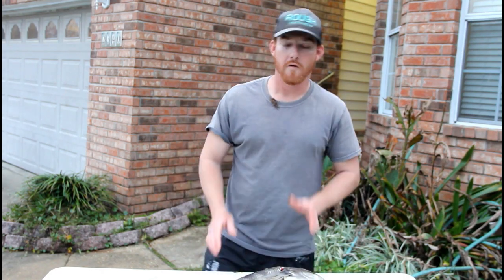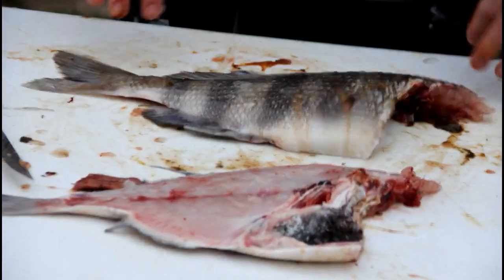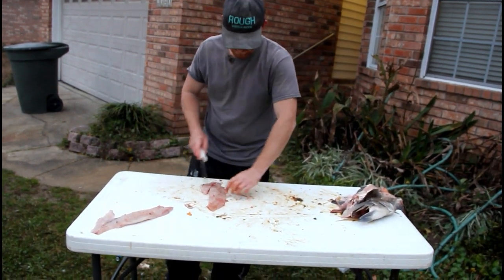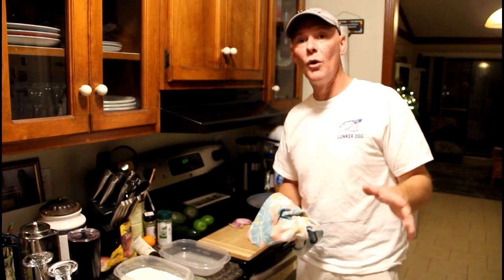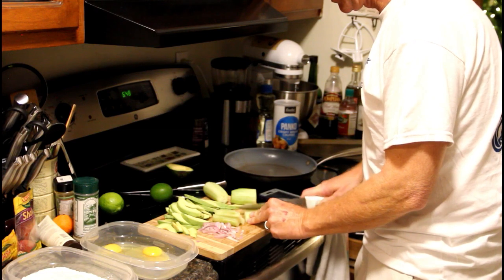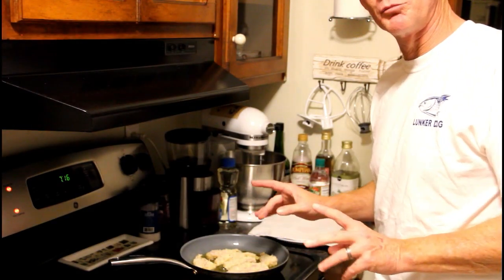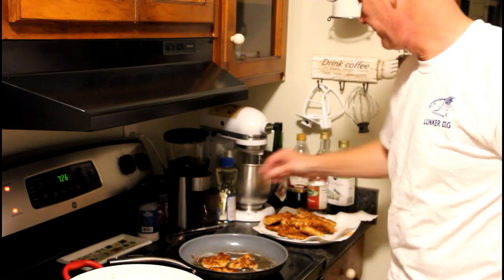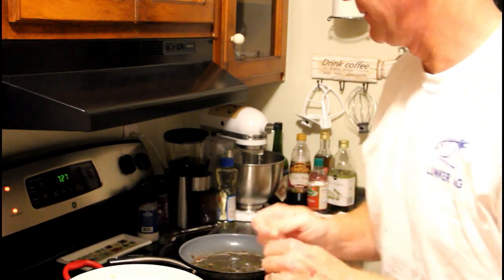Sheep Head - Clean & Cook Taco Tuesday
The Legend Bud Pope cleans a Sheep Head and I cook up some Fish Taco's simple and easy & Delicious .Taco Tuesday